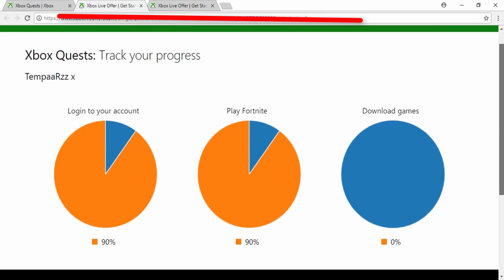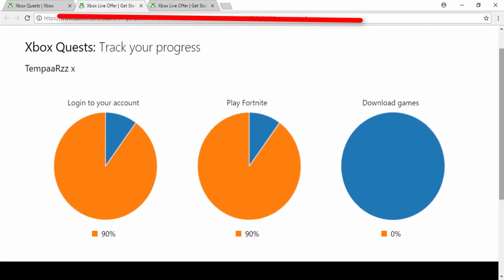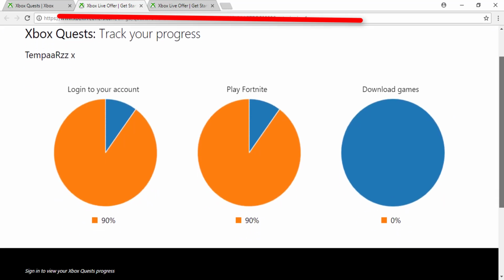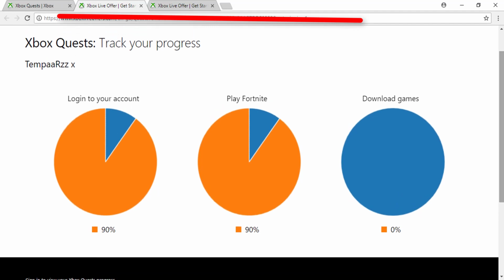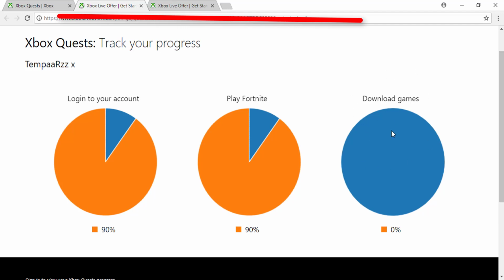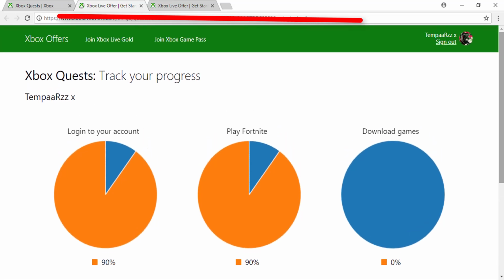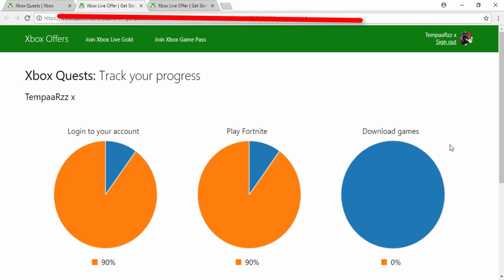HOW TO TRACK XBOX QUESTS PROGRESS!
In MAY 2018 Xbox Quests became massive as they announced they would reward a Fortnite: Battle Royale skin/item to people who completed the quest, many were unsure of whether the quests was completed or not so here is a video on how to check how